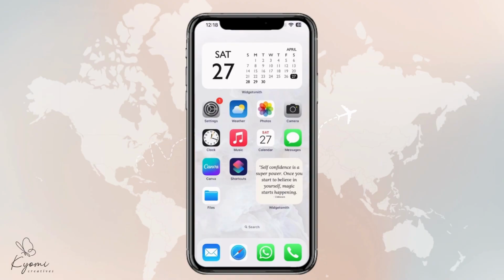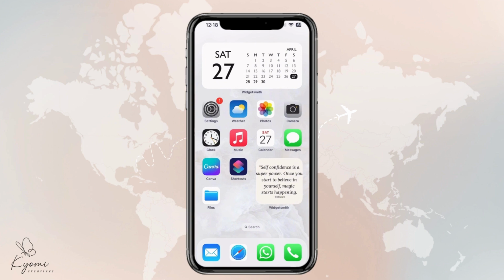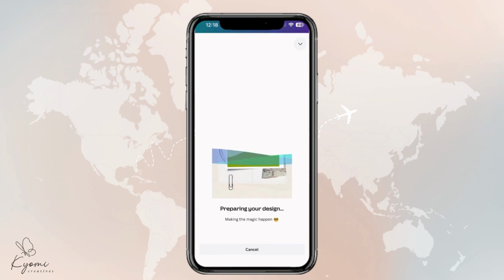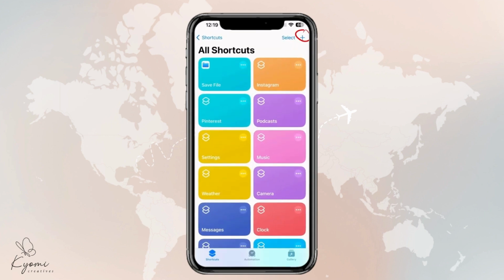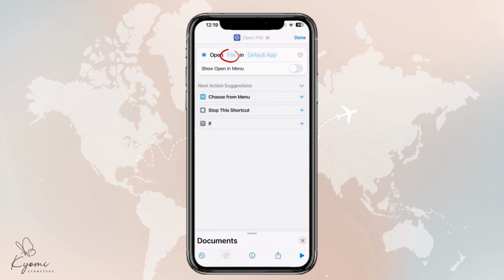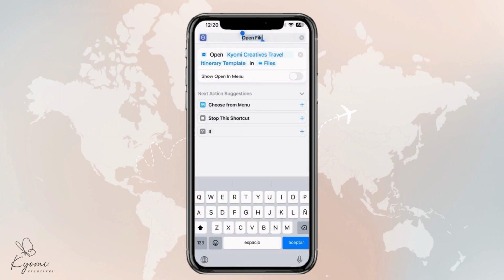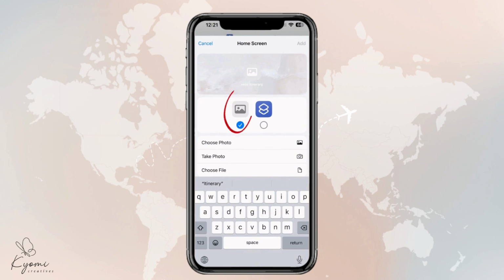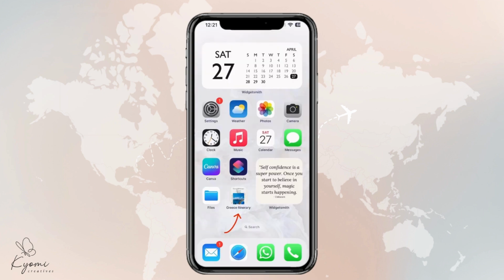How to Add Your Custom Travel Itinerary to Your iPhone Home Screen - Quick & Easy!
Planning a trip can be thrilling, but keeping all your travel details handy is essential! In this tutorial, I’ll show you a simple and effective way to add your custom travel itinerary directly to your iPhone's home screen. This trick ensures that all your travel plans are just a tap away, helping you to stay organized and stress-free during your travels.

We’ll go through the steps of creating a shortcut to your itinerary document and then adding this shortcut to your home screen for instant access. No more scrolling through emails or apps to find your plans!

What You’ll Learn:

How to create a shortcut for your travel document.
How to add this shortcut to your iPhone's home screen.
Tips to customize the shortcut icon to make it easily recognizable.
Whether you’re a travel guru or planning your first big trip, this guide will make accessing your travel details as seamless as possible. Follow along and get ready to make your travel experience smoother!